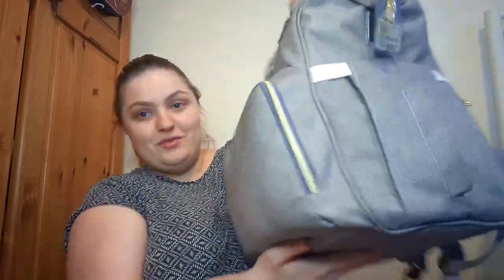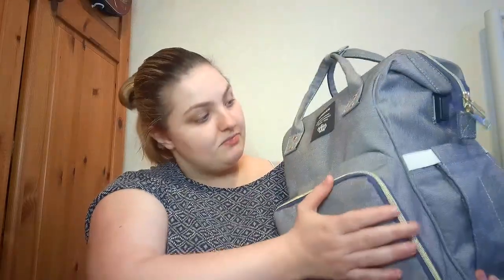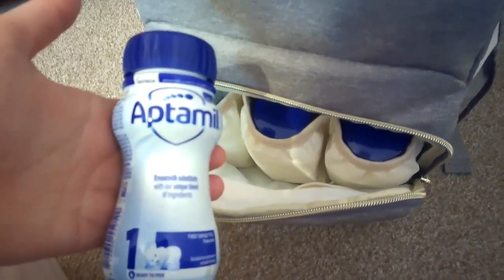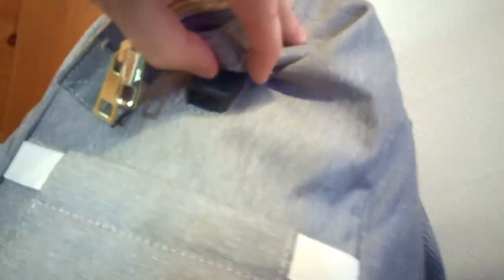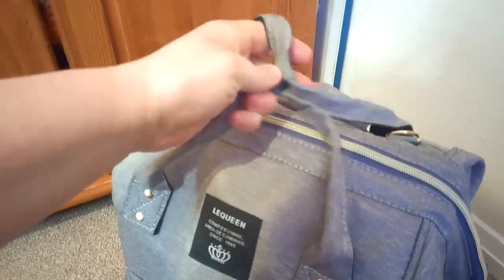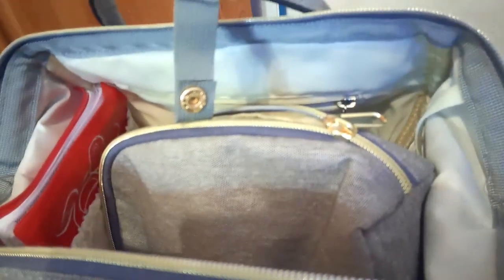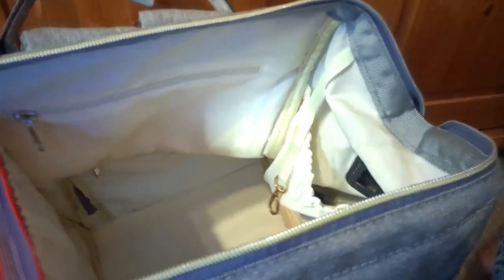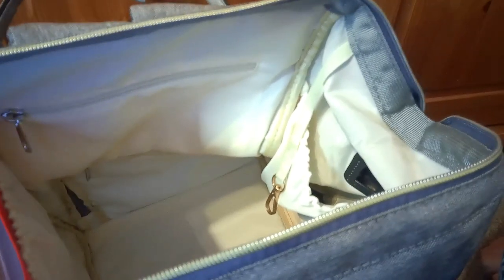Whats in my Changing Bag/ Diaper Bag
If you enjoy being nosy than here is a video showing you what i have in my Baby Changing/ Diaper Bag. If your a first time mum looking for a good bag or what to include in your bags, feel free to use this as a guide to what to have as i use this bag and its contents every time and it works well for me.

Down below if the main website as well as underneath the amazon link for the bag but a little bit more cheaper.